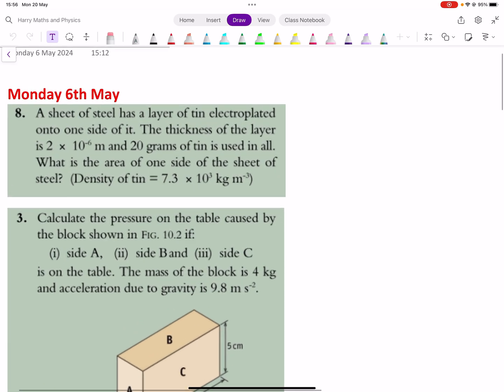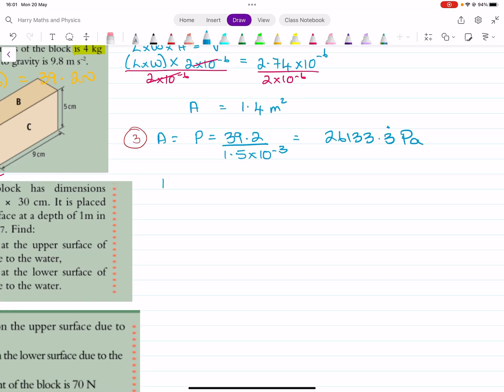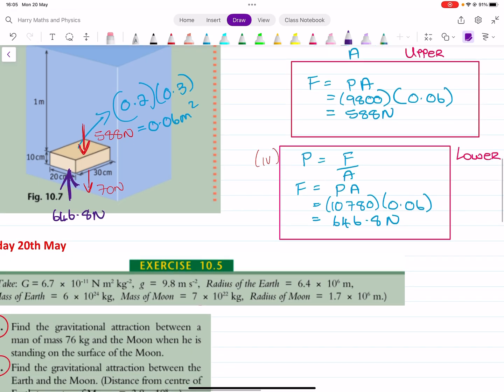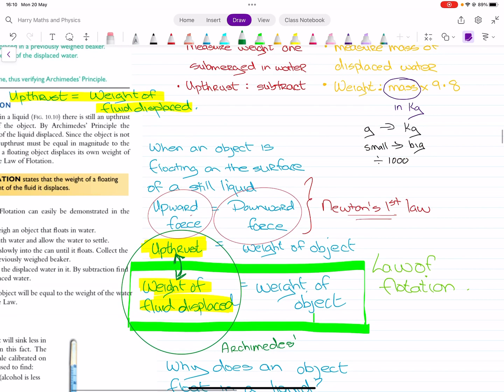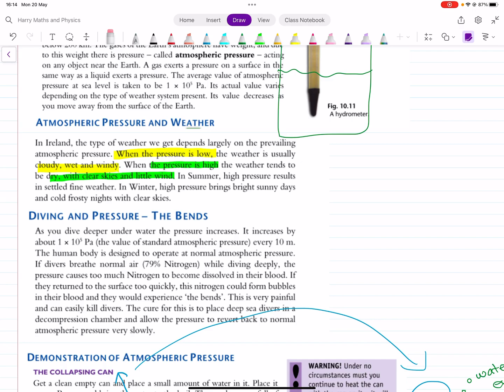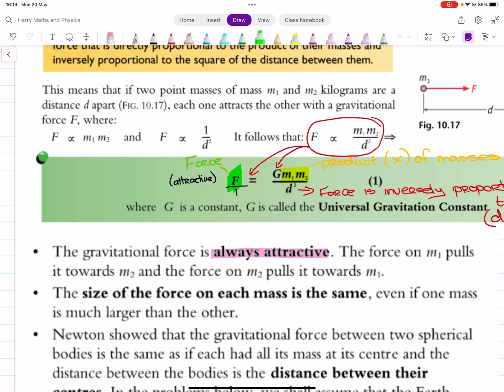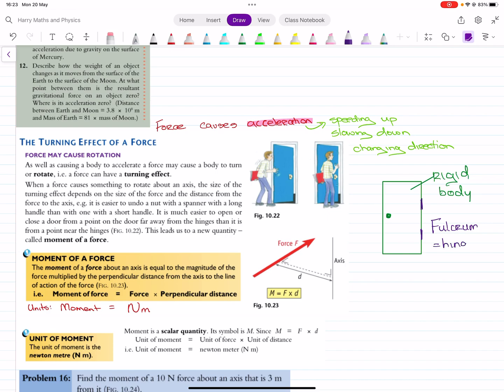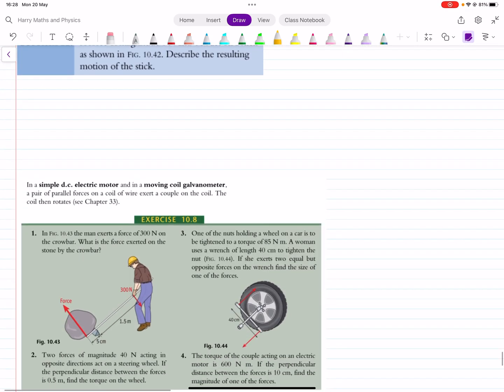Physics 20th May